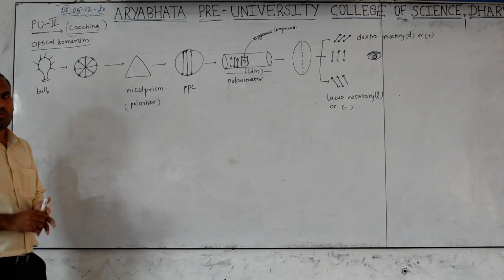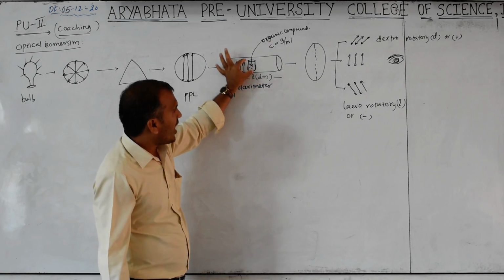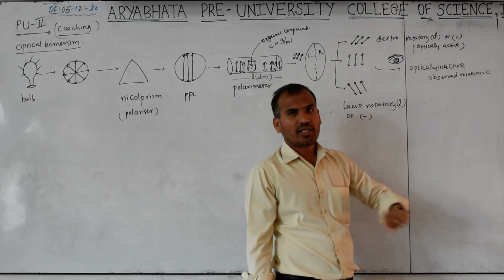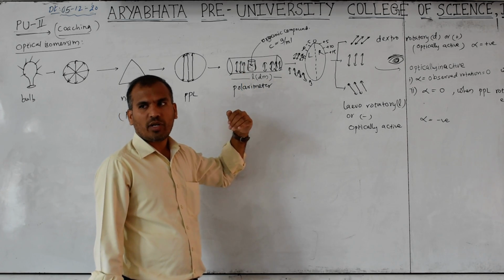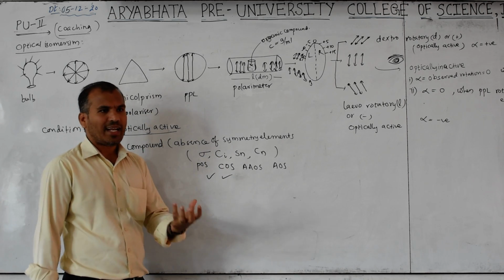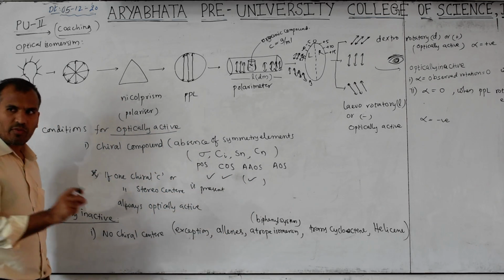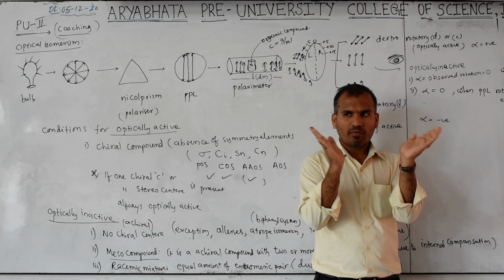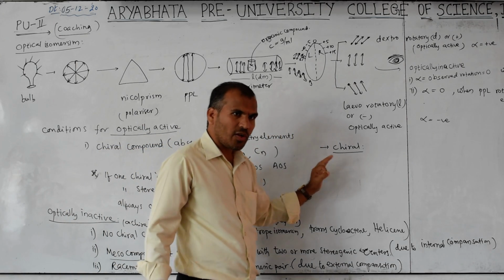PROF RAVIKUMAR SIR CET NEET JEE COACHING CLASSES ORGANIC CHEMISTERY BASIC PRINCIPLE AND TECHNIQUES24